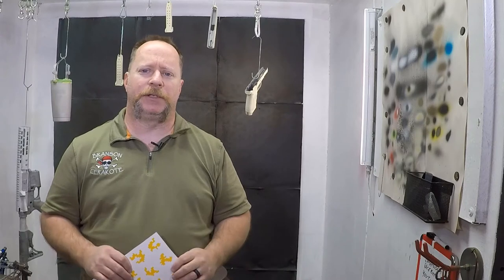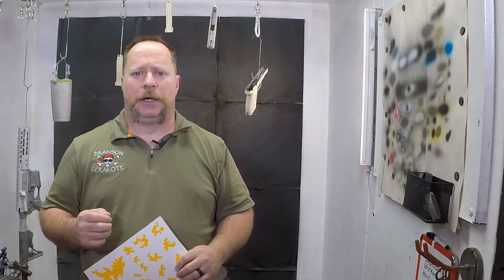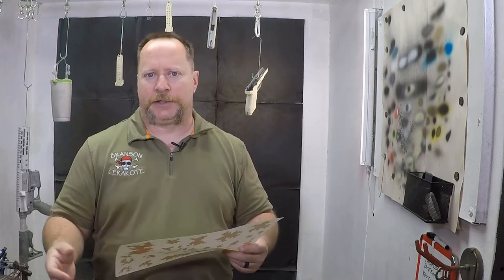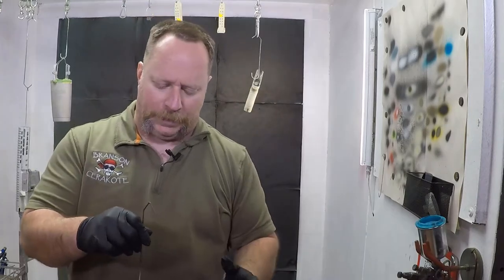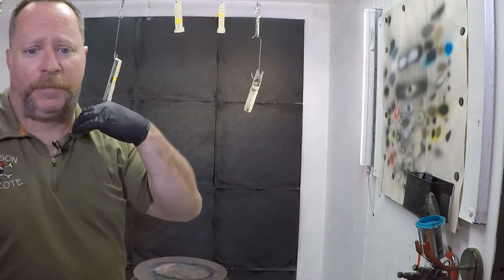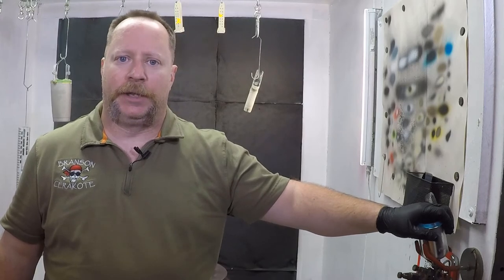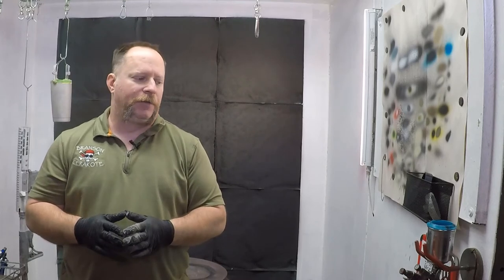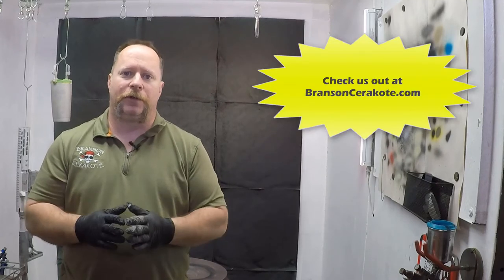DIY Digital Camo Cerakote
John uses Branson Cerakote's digital camo vinyl stencil to Cerakote a customer's Taurus PT 24/7 handgun. The colors used were forest green, Benelli sand, and a custom medium green.